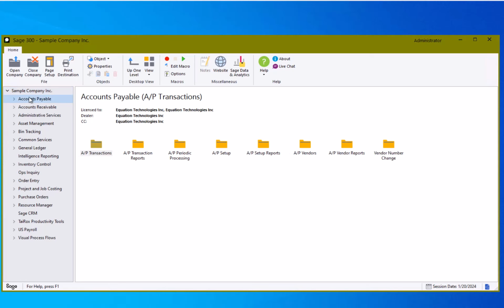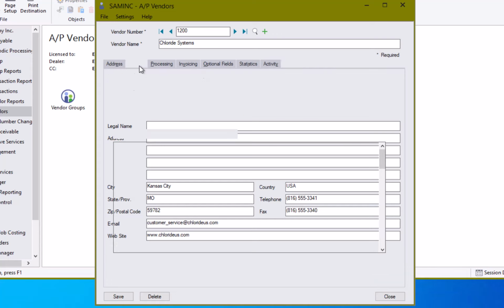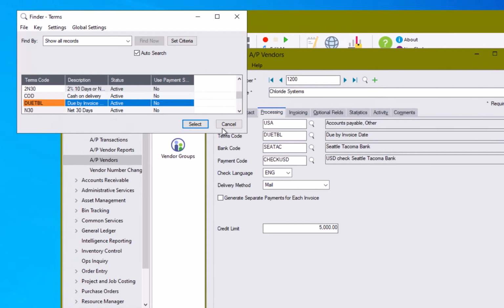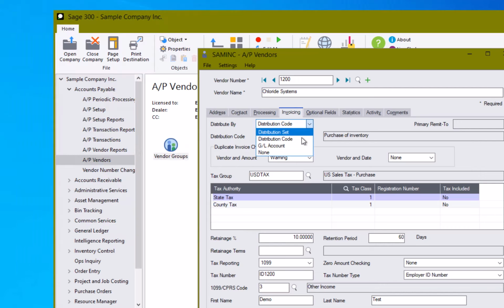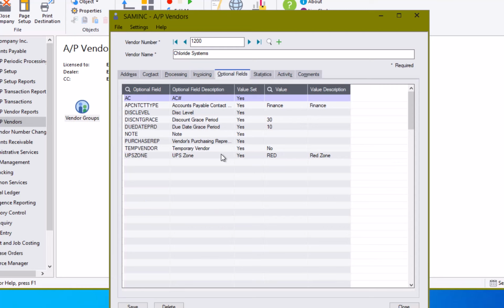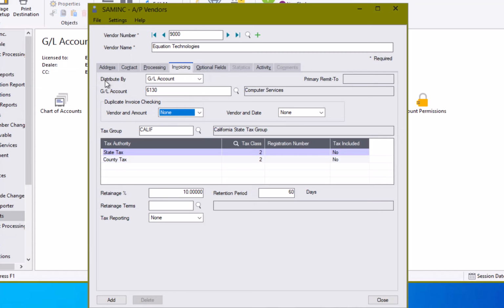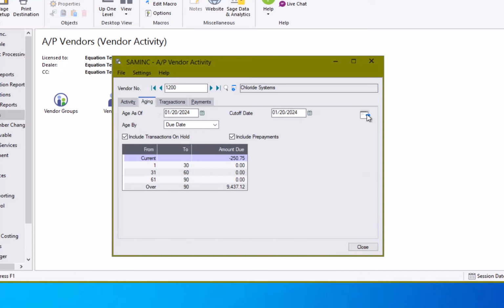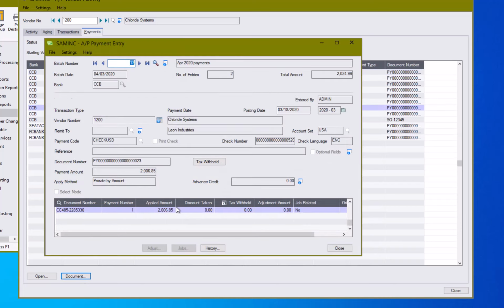Sage 300 Accounts Payable AP Vendors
Sage 300 AP Vendors: Learn about the basics of creating and maintaining Accounts Payable Vendors in Sage 300.